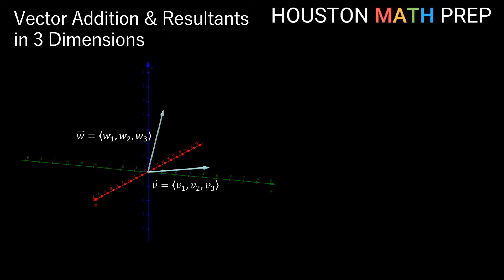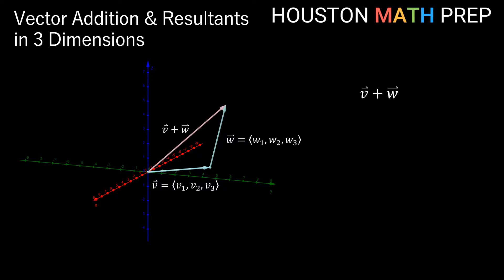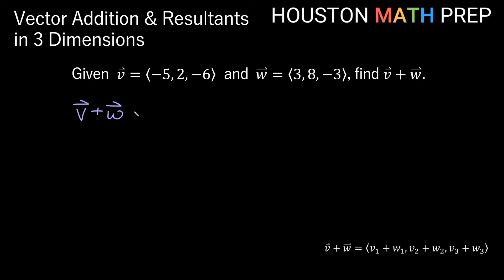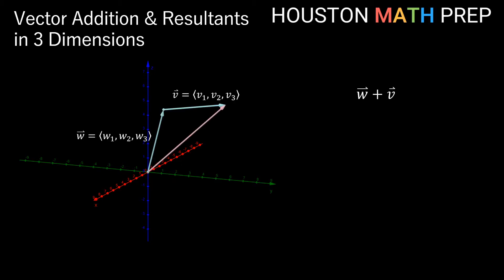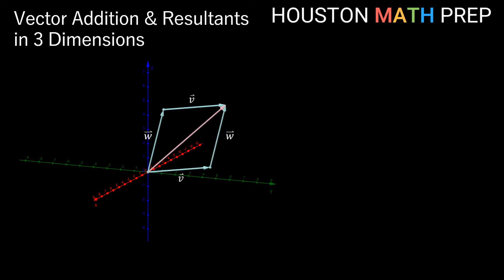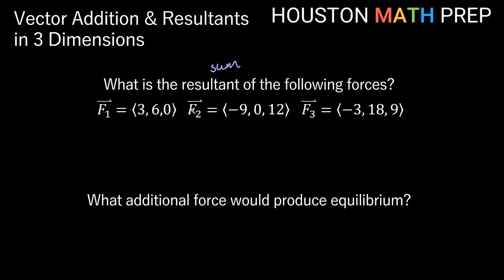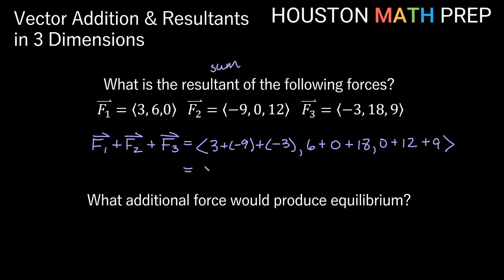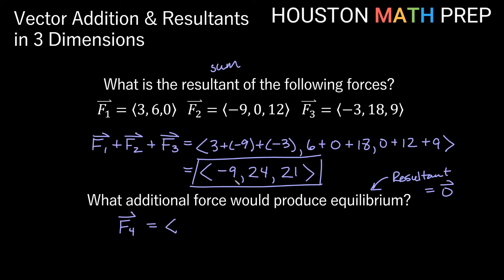Vector Addition and Resultants (in 3 dimensions)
This Calculus 3 tutorial video explains vector addition in 3 dimensions and shows you how to visualize the resultant of two vectors. We also show how vector addition is commutative, and we work a few examples of adding vectors, finding resultants, and achieving equilibrium with vectors.
0:00  Intro to 3D vector addition
1:34  Resultants
2:52  Vector addition is commutative
5:02  Resultant & equilibrium example